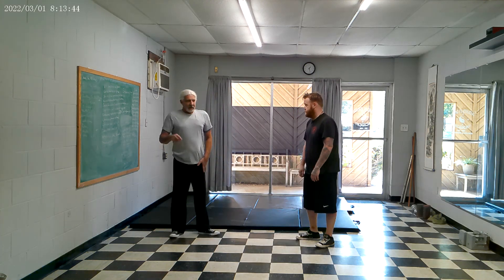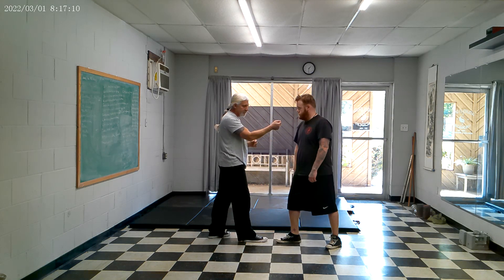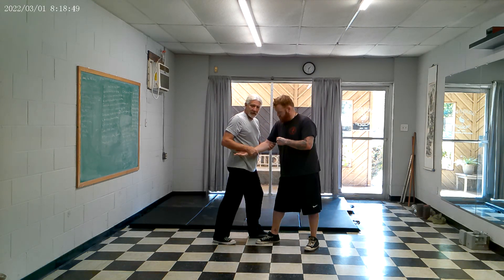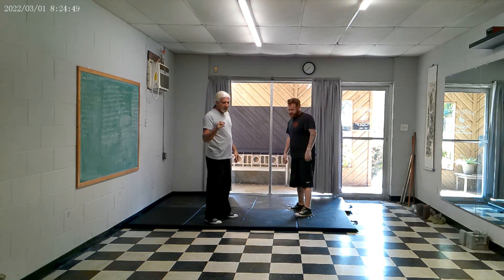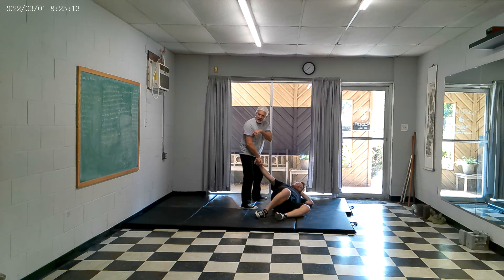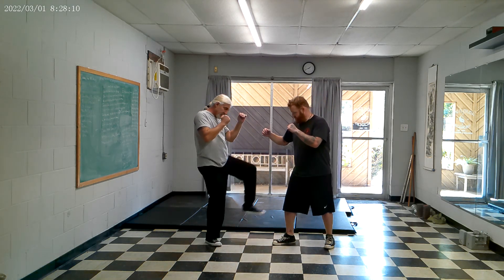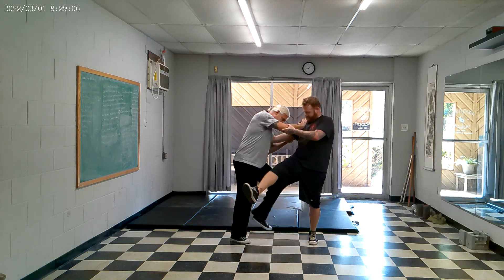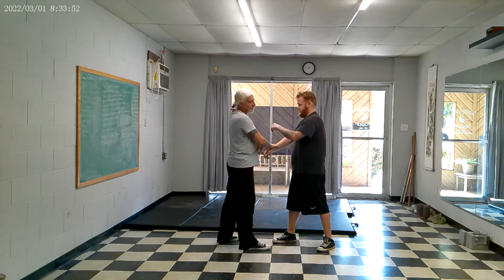Shuai Chiao Different Methods for Throws Video 2 0f 1 0f 2 Kicking Striking Entering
In this series of videos we will take a fundamental look at Throw's with out a jacket Throw's with a jacket Throws with a Jacket taring and spinning Throws with Pins and Controls Throws to Combinations Throw's with Striking and Grappling